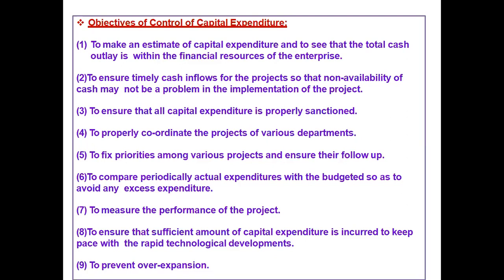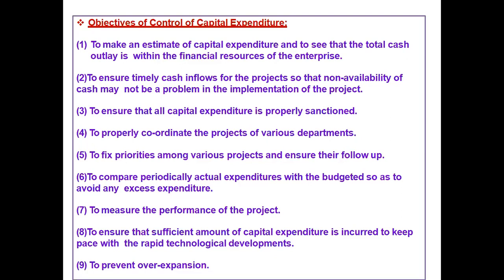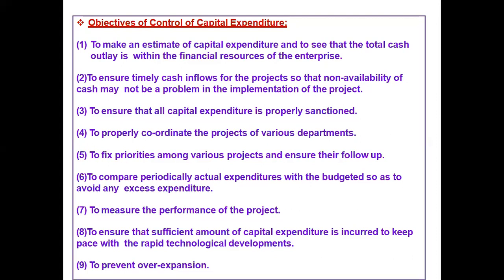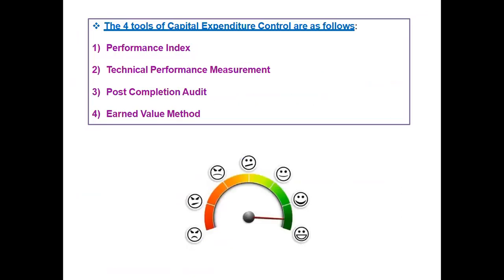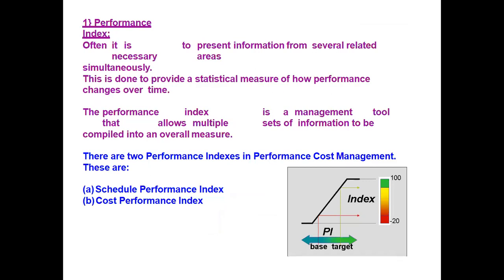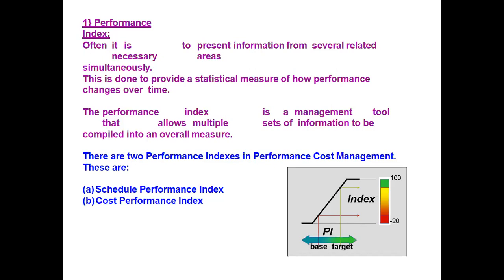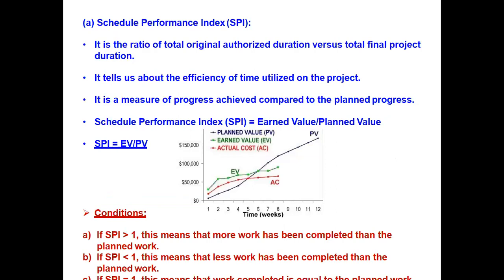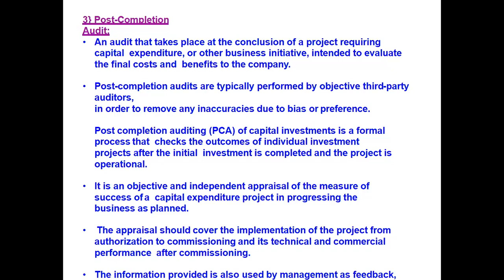Enterprise Performance Management Day-10 Online Lecture